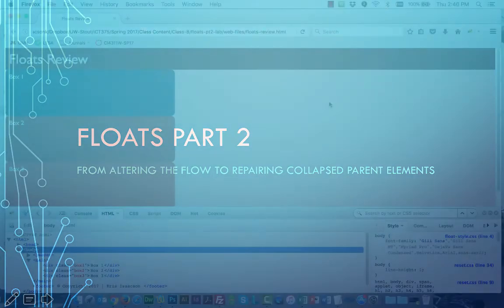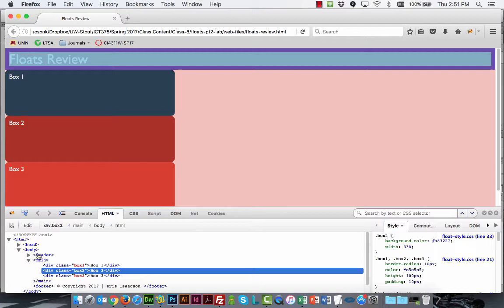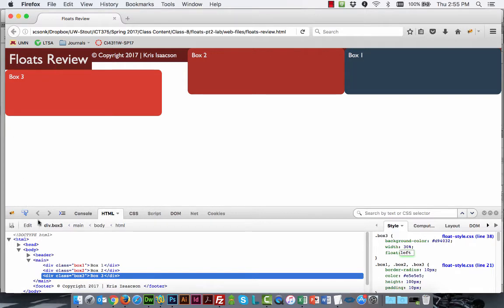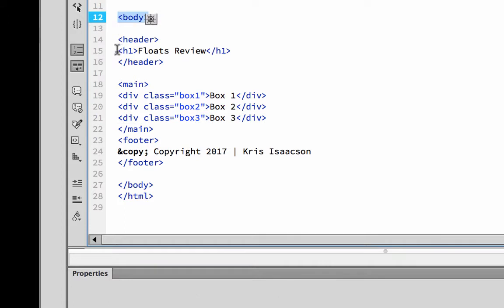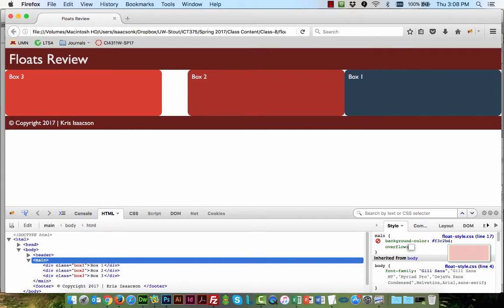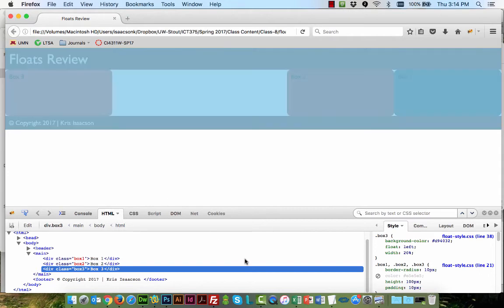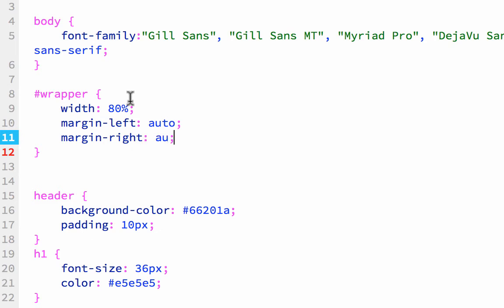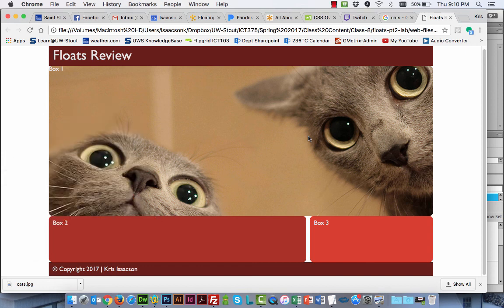ICT375 Working with Floats: Part 2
Table of Contents:

01:29 - Using Firebug
03:37 - Review of Floats
05:30 - Altering Flow
08:33 - Collapsing Parent
11:51 - Fixing the Collapse
16:36 - Clearing Floats
19:44 - Why Use Floats